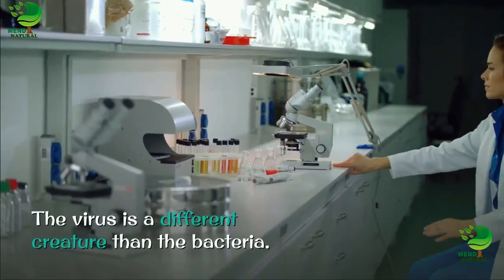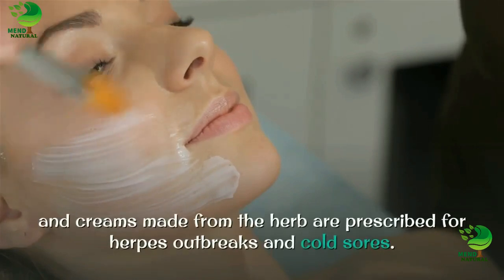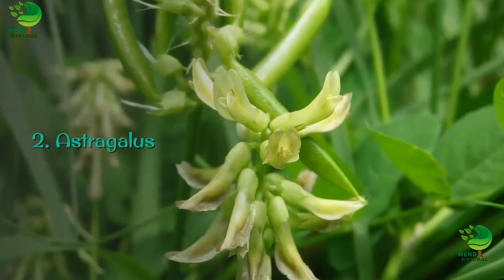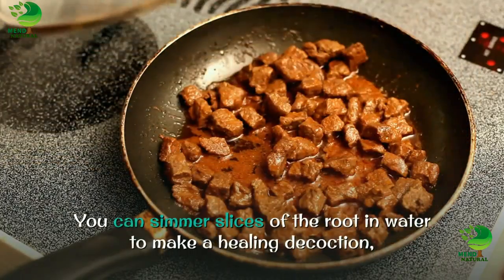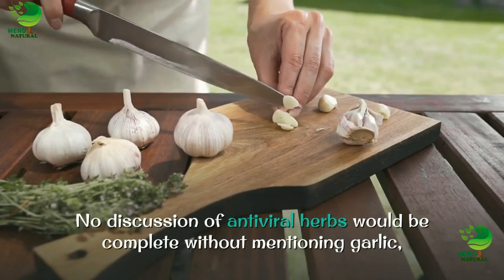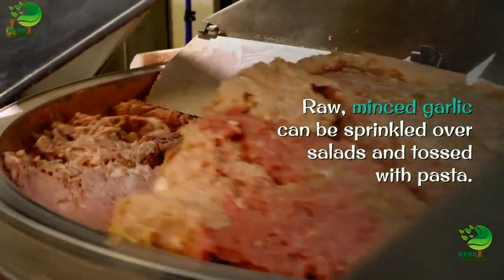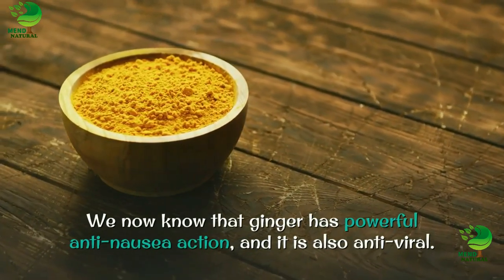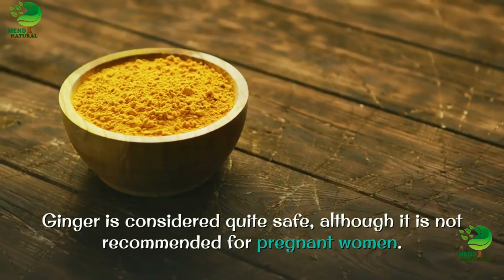4 Antiviral Herbs That Kill Viruses | Antiviral Herbs That Boost Immune System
Other videos you might like :
2). how to remove acne | how to get rid of acne | get rid of acne | Black Spot & Acne Scars || acne

The virus is a different creature than the bacteria. Some people find viruses "scarier" because antibiotics have no effect on them. The interesting (and good) thing is that certain herbs do have antiviral action, and many of these are widely available.

what kills viruses naturally clearnucus how to beatavirus quickly how to get rid of phlegm in chest

mend natural
Mend Natural
natural cures
mend natural
Mend Natural
MEND NATURAL